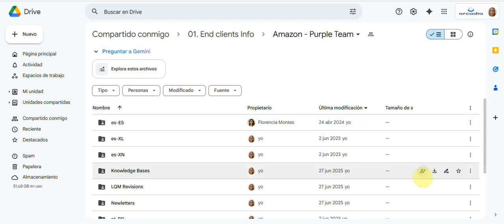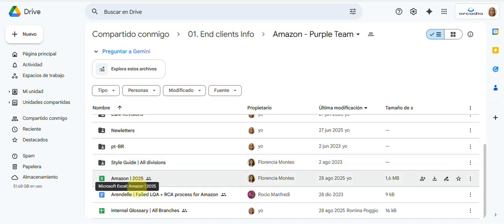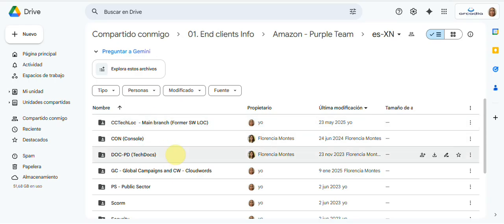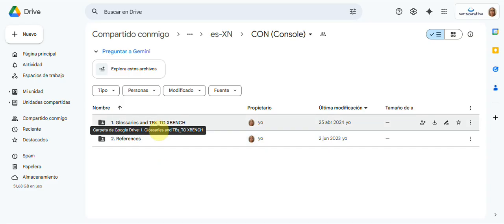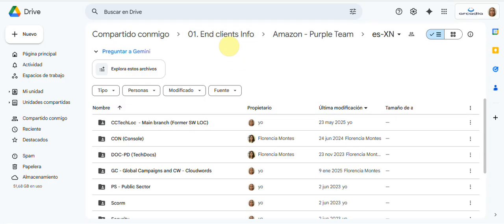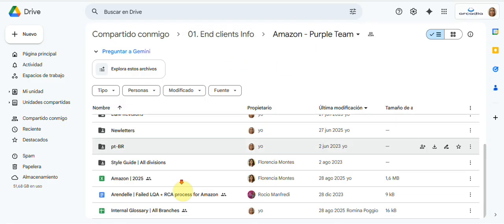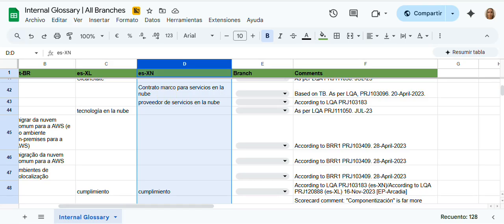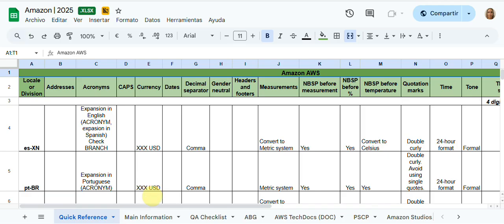Amazon Drive Navigation